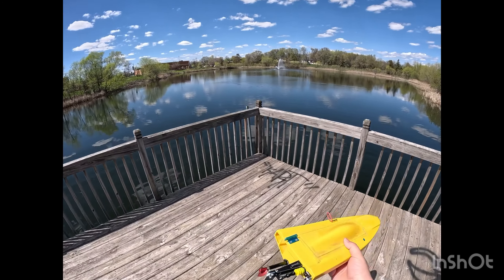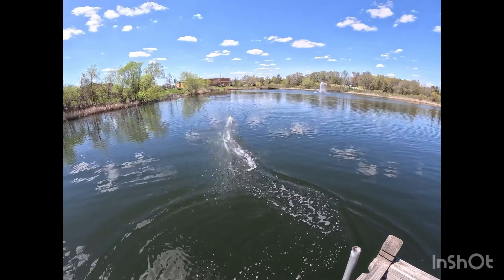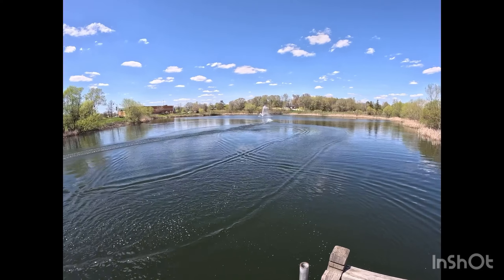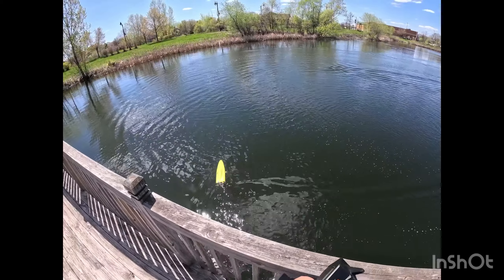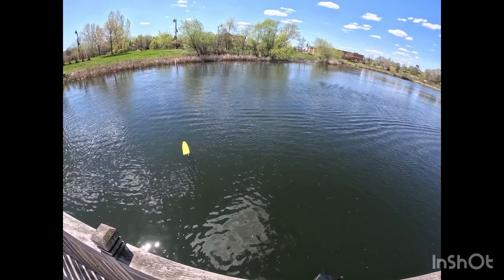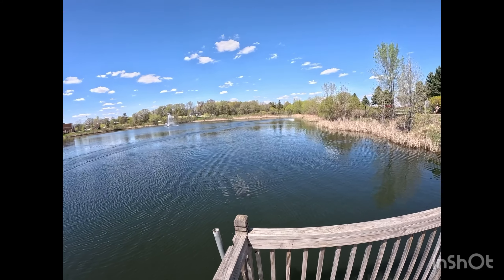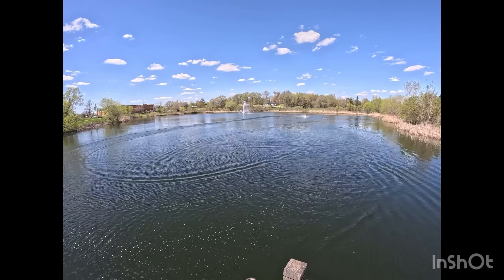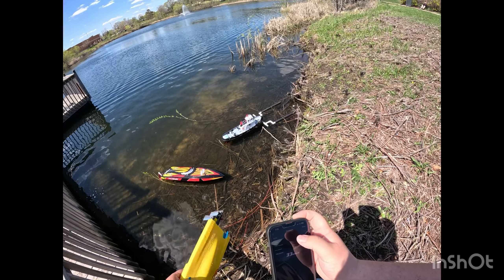Tenshock Mini Mono-Mini Dom With 3419 Oxidean Marine Prop Top Speed !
Finally got the prop and got some flat water ! Not to shabby for this little boat ! What a blast to drive with this prop!